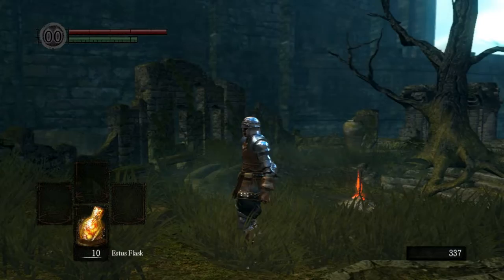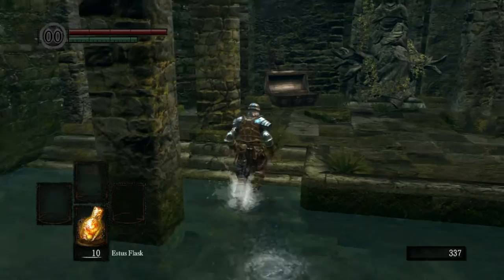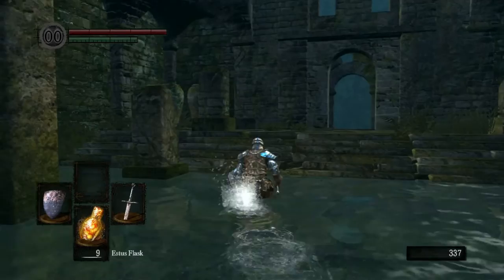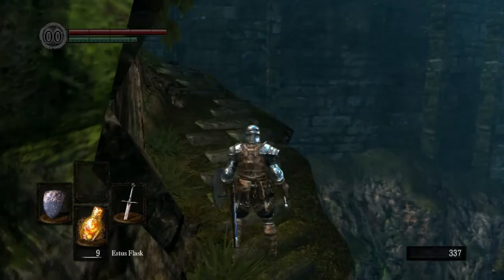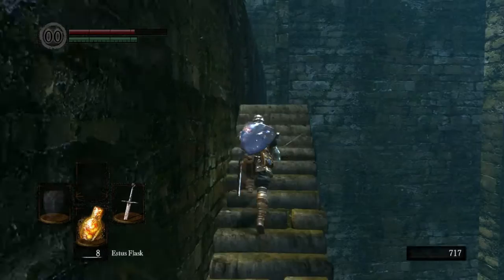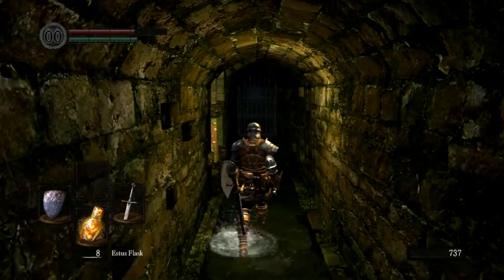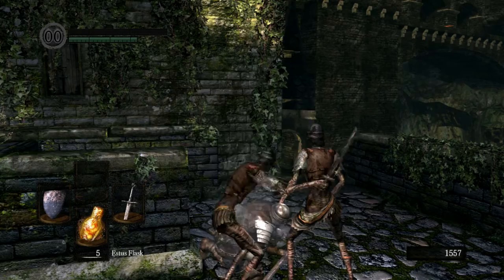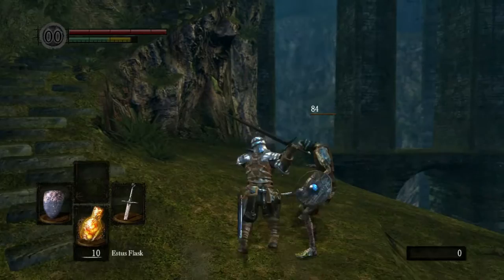Dark Souls ~ EP 3: Undead Berg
Got this game during the Steam holiday sale, so I figured I'd give it a shot and show you the gameplay. Enjoy!

- Sharlenwar
Singleplayer Recorded On: Jan 7th, 2016

About This Game
New Content for PC
Dark Souls™: Prepare to Die™ Edition will include an untold chapter in the world of Lordran. Sent back to the past, player will discover the story when Knight Artorias still lives.
New Bosses – Including Black Dragon, Sanctuary Guardian, Artorias of the Abyss.
PVP Arena & Online Matchmaking System – Quick matching for players to play 1vs1, 2vs2 and 4 player battle royal.
New Areas – Including Oolacile Township, Oolacile Sanctuary, Royal Wood, Battle of Stoicism which is the training ground for online PVP battles.
New Enemies – Including Wooden scarecrows, Chained Prisoner, Stone Knight.
New NPCs – Including Hawkeye Gough, Elizabeth (keeper of the sanctuary).
New Weapons and Armor – Equip some from the new bosses, enemies, and NPCs

The Story
Dark Souls is the new action role-playing game from the developers who brought you Demon’s Souls, FromSoftware. Dark Souls will have many familiar features: A dark fantasy universe, tense dungeon crawling, fearsome enemy encounters and unique online interactions. Dark Souls is a spiritual successor to Demon’s, not a sequel. Prepare for a new, despair-inducing world, with a vast, fully-explorable horizon and vertically-oriented landforms. Prepare for a new, mysterious story, centered around the the world of Lodran, but most of all, prepare to die. You will face countless murderous traps, countless darkly grotesque mobs and several gargantuan, supremely powerful demons and dragons bosses. You must learn from death to persist through this unforgiving world. And you aren’t alone. Dark Souls allows the spirits of other players to show up in your world, so you can learn from their deaths and they can learn from yours. You can also summon players into your world to co-op adventure, or invade other's worlds to PVP battle. New to Dark Souls are Bonfires, which serve as check points as you fight your way through this epic adventure. While rested at Bonfires, your health and magic replenish but at a cost, all mobs respawn. Beware: There is no place in Dark Souls that is truly safe. With days of game play and an even more punishing difficulty level, Dark Souls will be the most deeply challenging game you play this year. Can you live through a million deaths and earn your legacy?

Key Features:
Extremely Deep, Dark & Difficult – Unforgiving in its punishment, yet rewarding for the determined – learn to strategize freely and conquer seemingly impossible challenges.
Fully Seamless World – Explore a completely integrated world of dark fantasy where dungeons and areas are seamlessly intertwined, with great height.
Mastery Earns Progression – Contains 60 hours of gameplay, with nearly 100 uniquely despair-inducing monsters & an incredibly nuanced RPG systems including: weaponry, armor, miracles, faith, and more. Player success depends on their eventual mastery of how and when to use the magic spells, choice of armor, the number of weapons, the types of weapons, and the moves attached to the weapons.
Network Play – Players may cross paths with one another, invading each other for PVP battles, or to play co-op and take on giant boss encounters as a team.
Flexible Character Development & Role Play – As the player progresses, they must carefully choose which of their character’s abilities to enhance as this will determine their progression style.
Community – See other real players and empathize with their journey, learn from seeing how others died, find and leave messages for your fellow players; helping them or leading them into death.
Symbolic of Life & Hope – The Bonfire is an important feature in Dark Souls for many reasons. Though in gameplay it serves as a health and magic recovery and a progression check point, it also happens to be the one place in the dark world where players can find a fleeting moment of warmth and calm.